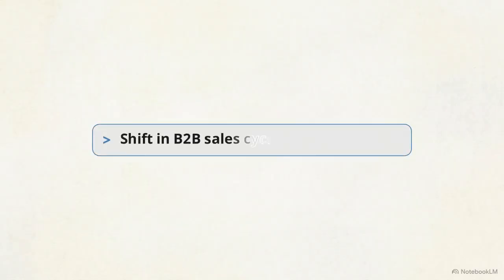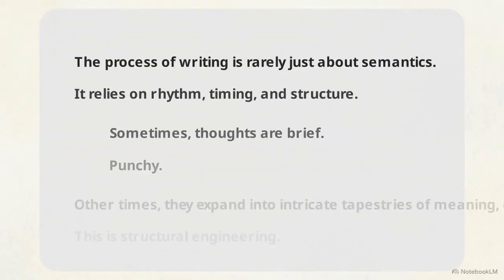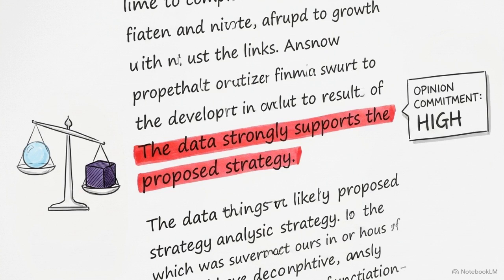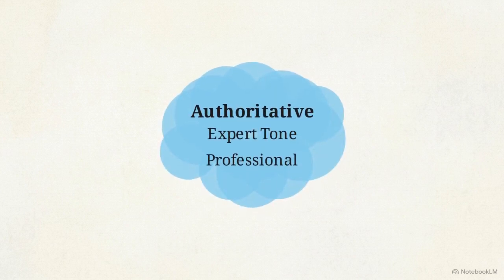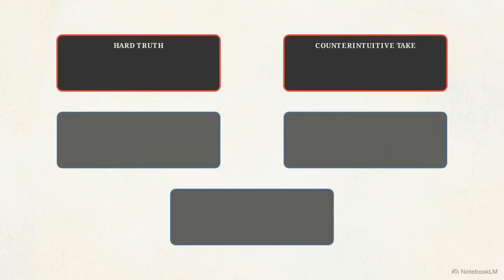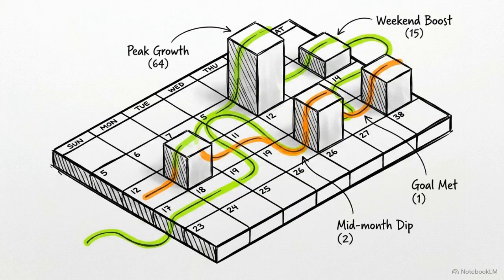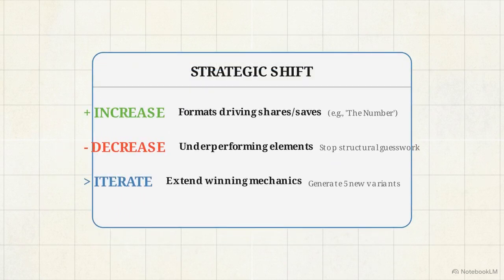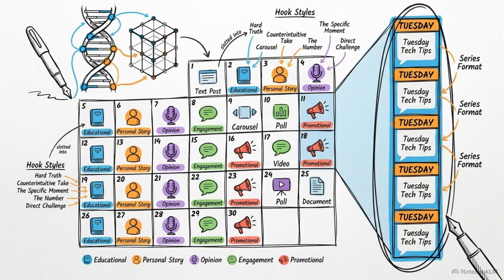The Voice DNA Map Systematizing Content Architecture with LLMs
How can I use the three-part framework for content?
Show me the seven Claude prompts for ghostwriting.
What is a Voice DNA Card and how do I build it?